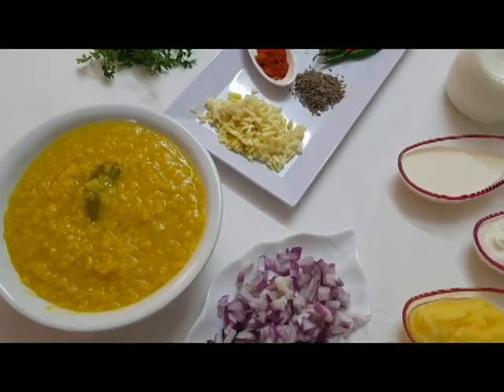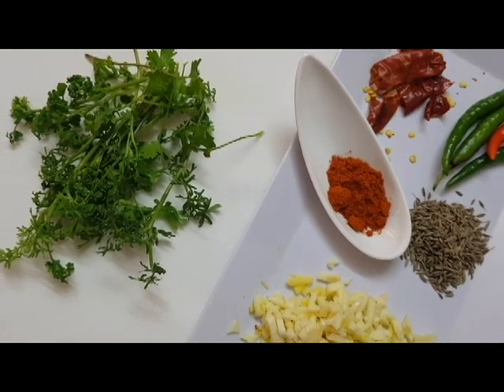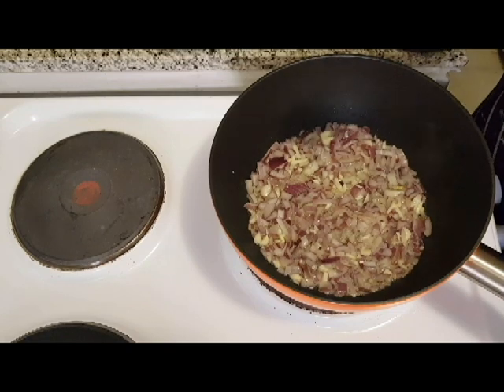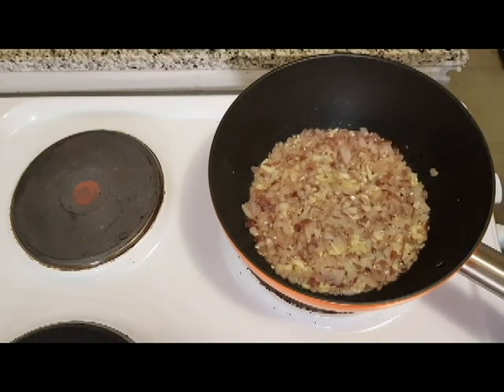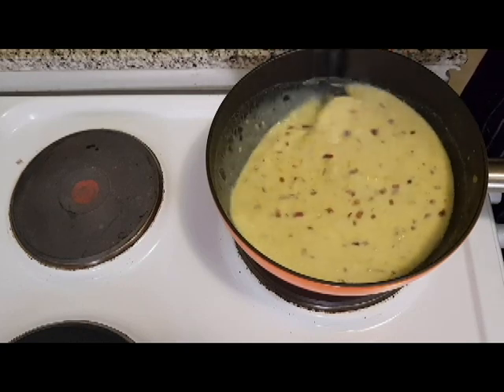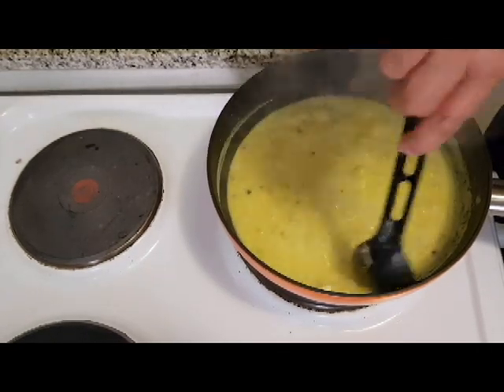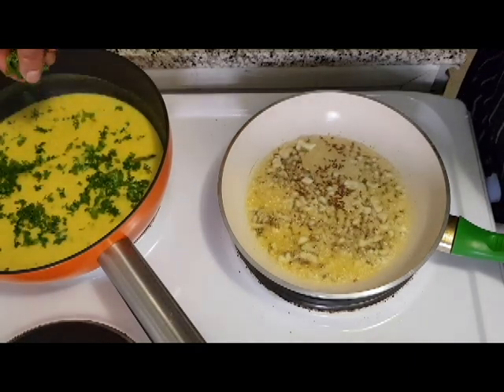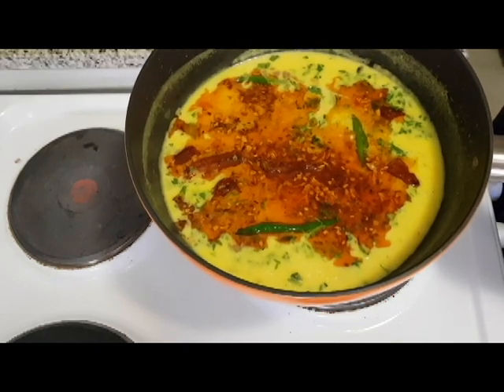How to Make Dal Tadka at Home - Tasty and Creamy Dal Tadka Recipe Video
Dal Tadka is one of the most popular dish served in Indian Restaurants.Tasty and creamy dal is a flavorful lentil preparation.Smooth and creamy dal tempered twice with Indian spices with smoky charcoal flavor.Easy instructions for spicy, smokey, garlicky, Tasty dal tadka.For the first tempering onion, turmeric are sauteed.  Then the boiled dal gets cooked with spices. When the dal is cooked , then second tempering is added to dal.This addition makes it more appealing, aromatically rich and classic. It is so good! And oh so creamy. And should be serves immediately after second tadka.
cooked dal    1 cup ( cook dal with salt, turmeric and green chilly )
charcoal    1 piece